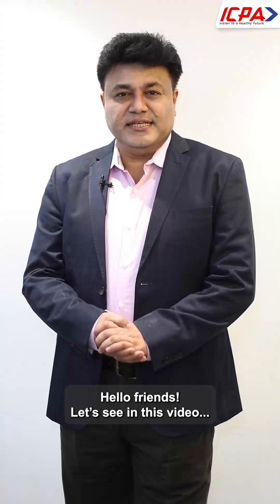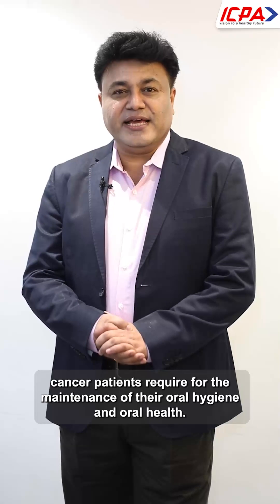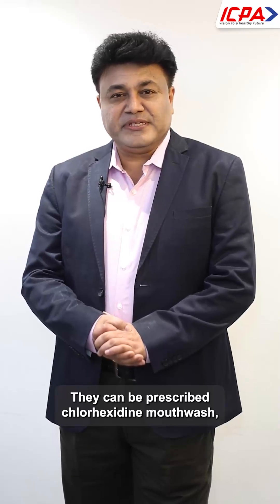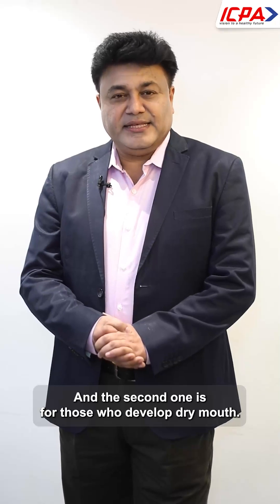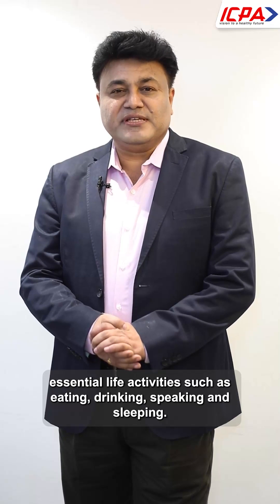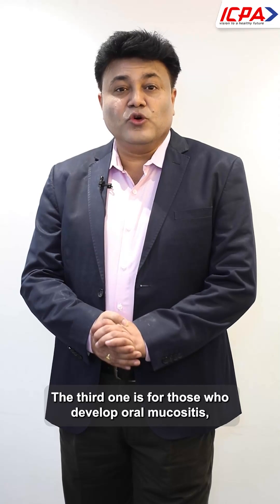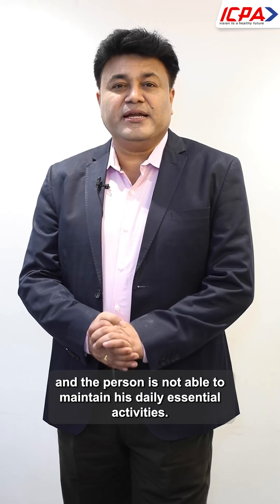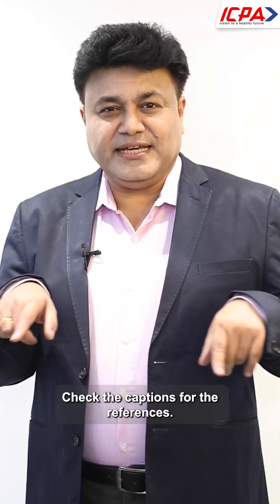Evidentale Episode 06 | Oral Health Care in Cancer Patients - Dr. Rajeev Chitguppi | ICPA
Evidentale Episode 6 is LIVE!

In Episode 6 of the Evidentale series, Dr. Rajeev Chitguppi, MDS (Periodontics), offers an empirical explanation of three types of mouthwashes and gargles that can be utilised to maintain ORAL HEALTH CARE IN CANCER PATIENTS